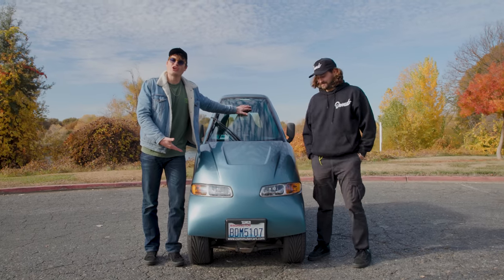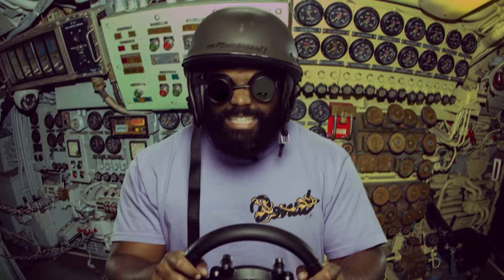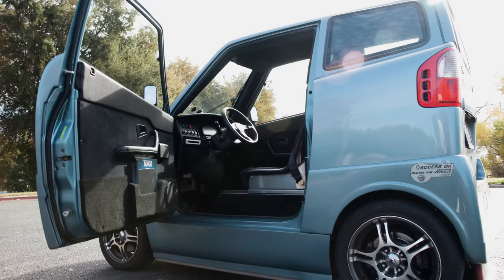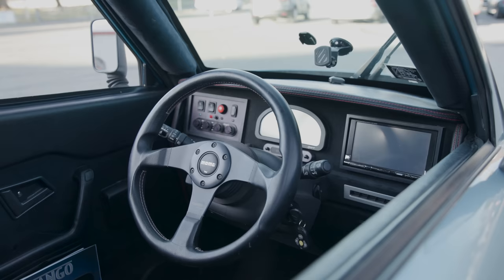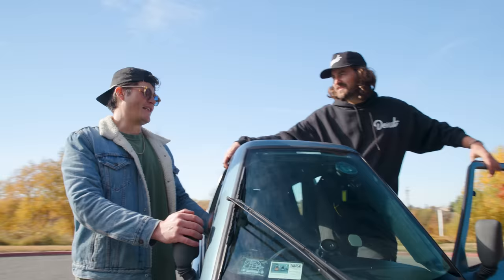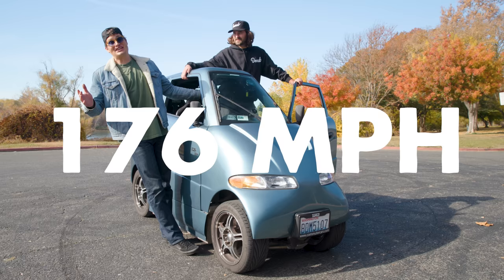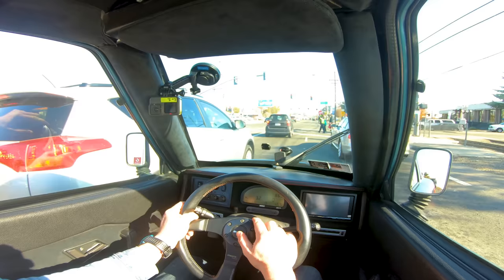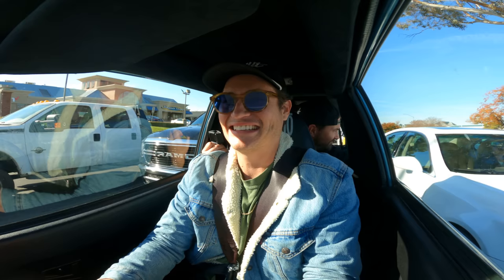Driving the Most Expensive Tiny Car in the World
War Thunder is a highly detailed vehicle combat game containing over 2,000 playable tanks, aircraft, and ships spanning over 1,000 years of development. Immerse yourself completely in dynamic battles with an unparalleled combination of realism and approachability.

We got our hands on a super expensive, super fast, SUPER tiny electric car called the T600. Why the heck was this built, and why does it cost so much? Let's take it for a drive and find out.